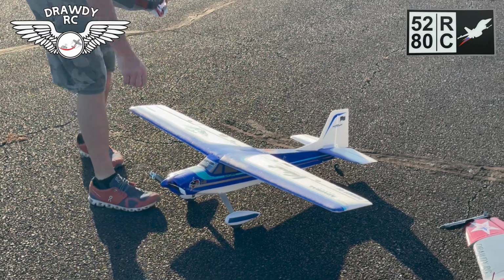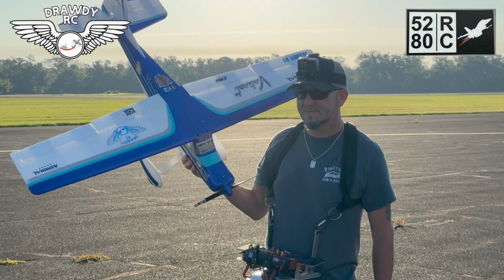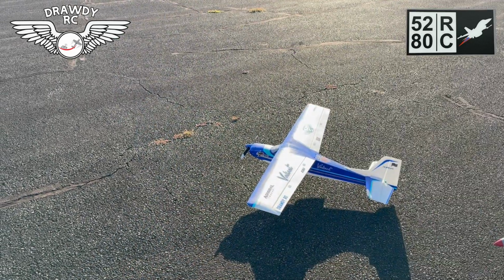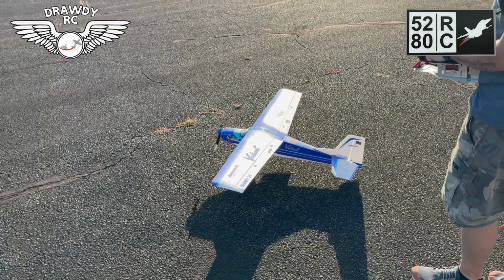Back in the saddle - Eflight Valiant Flight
Back in the saddle with the Eflight Valiant.  What a great flyer as I have said before.  This one is for everyone and I mean everyone if you want to have some fun!

DRAWDY RC.  Enjoying the RC world and learning all about this great hobby.  Come along with us on this journey and watch as we learn and share our RC adventures.  Help us grow the channel so we can bring all the good things of RC Flying to you!

Matthew 19:26: Jesus looked at them and said, “With man this is impossible, but with God all things are possible.”

⭐TICTOK : @hobby0127

🚨Want some great outdoors action, fishing, hunting, grilling. all kinds of family fun, check out 1016 FISHING.

THANK YOU ALL FOR ALL THE SUPPORT FOR DRAWDY RC AND COMING ALONG THIS JOURNEY WITH US